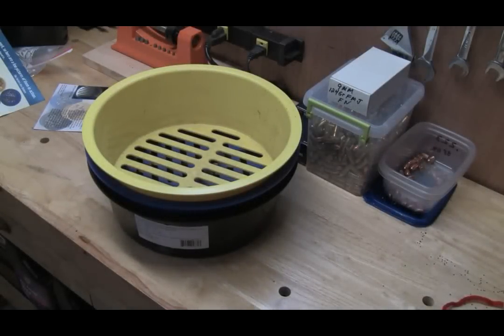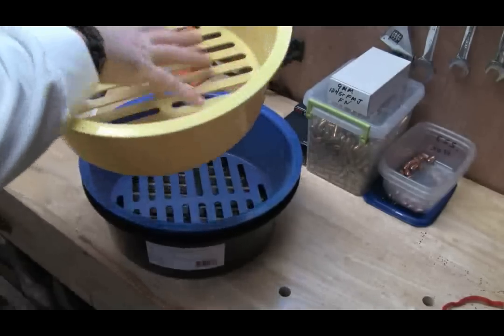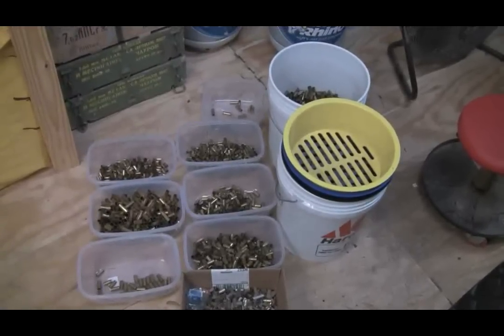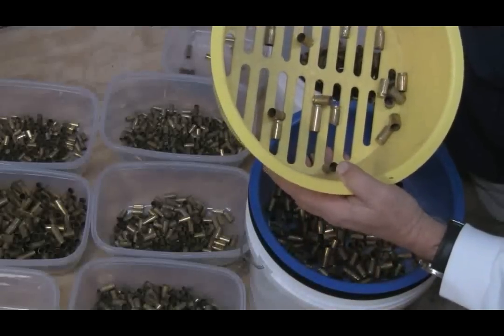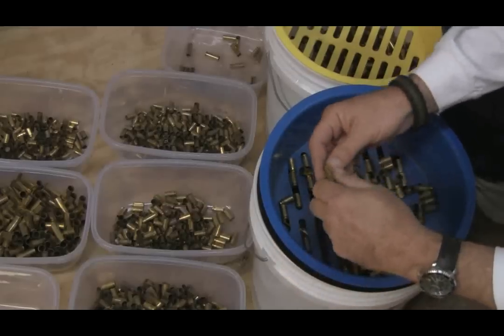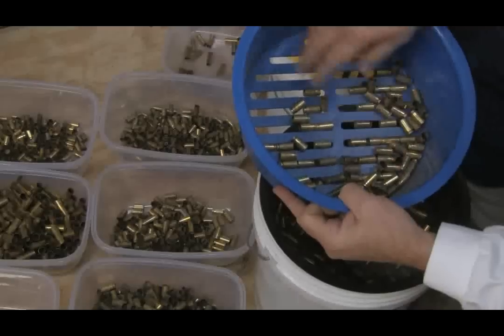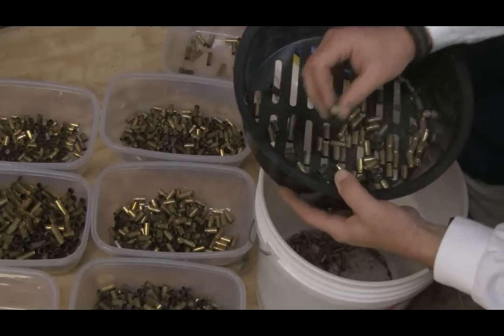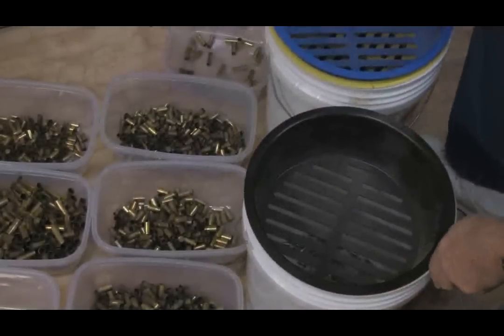RELOADING SHELL SORTER, VERY COOL !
A really neat and east way to sort shell casings.